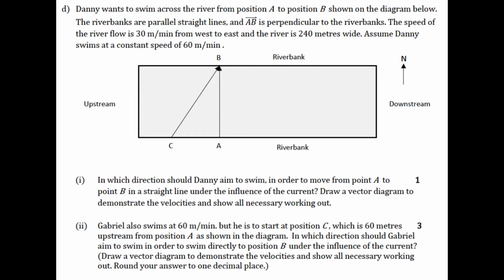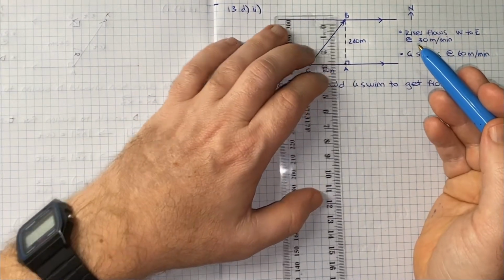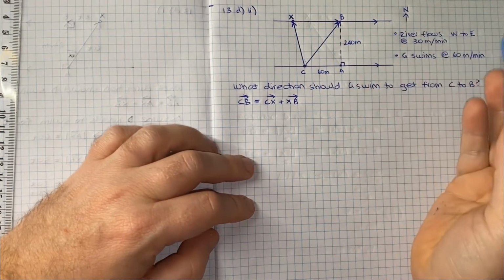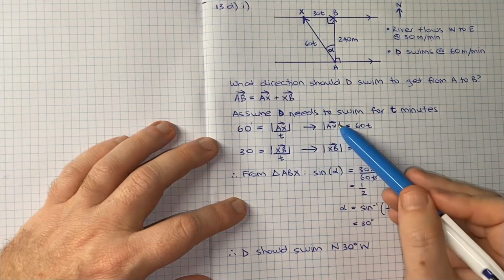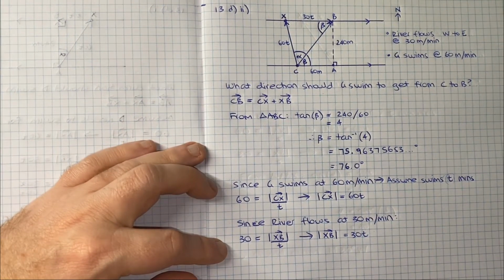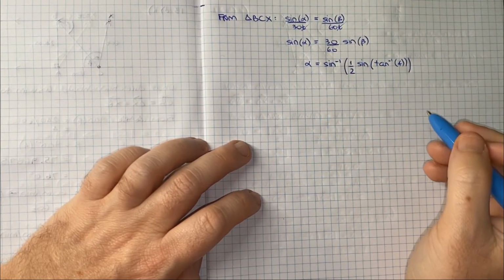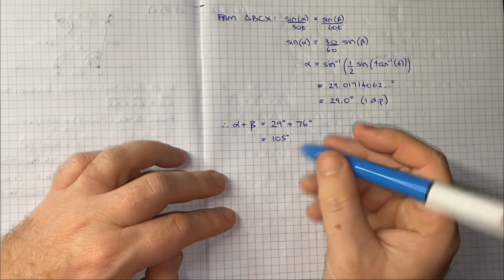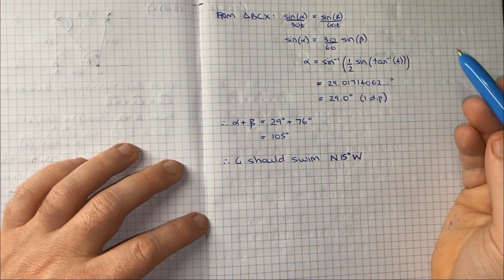How to answer Q13 d) ii) of the 2020 James Ruse Extension 1 trial exam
This is question 13 d) ii) of the 2020 James Ruse Extension 1 trial exam, which asks us to work out which direction Gabriel should swim, in order to move from point C to point B under the influence of the current.